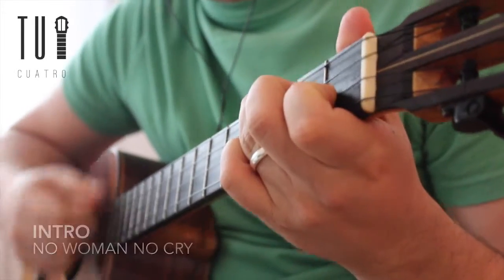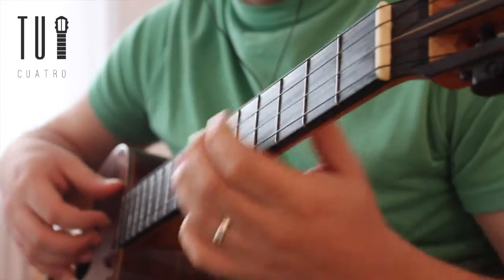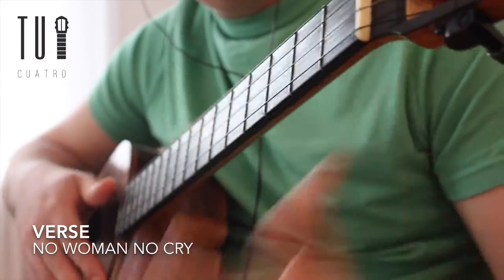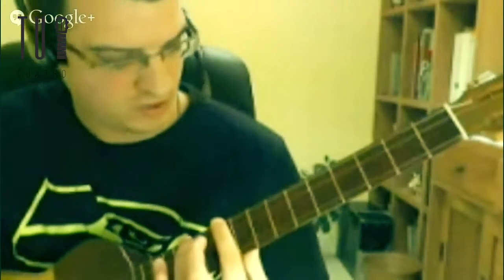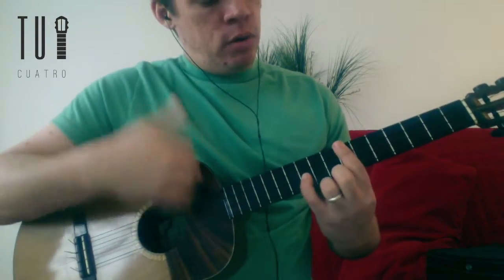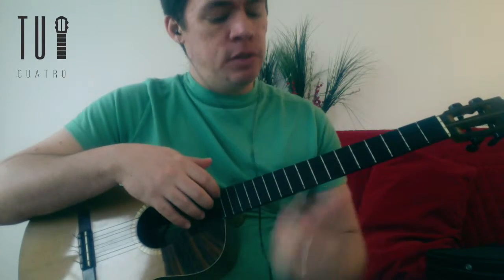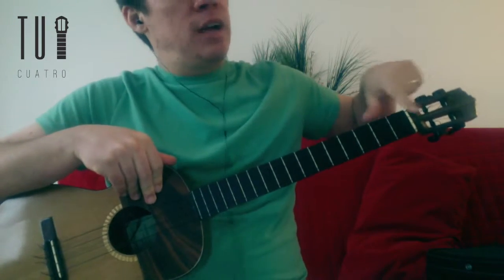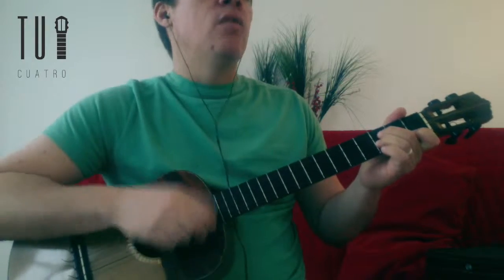Learning the Cuatro trough Hangouts (Feb 01 2014)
This is a preview of the Cuatro Class from last Saturday.  This hangout was made to help a student understand the basics of the melody for a Marley very well known song.